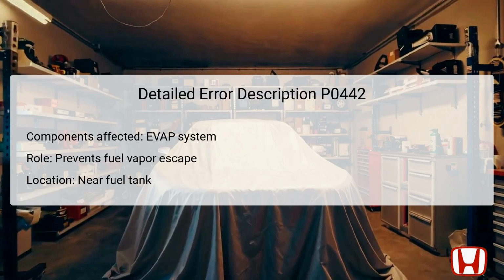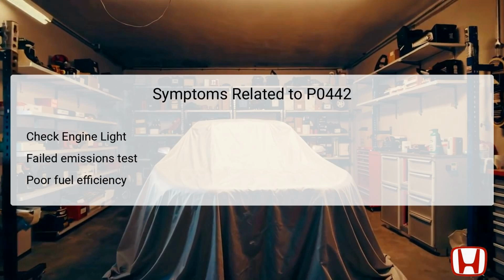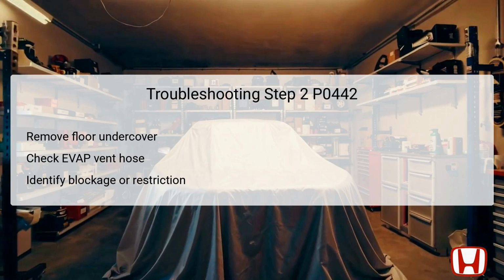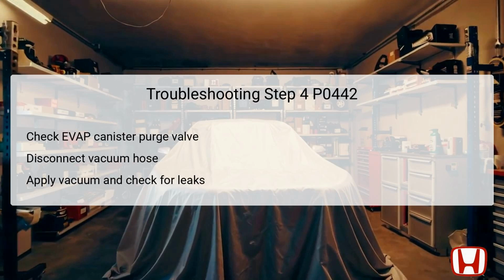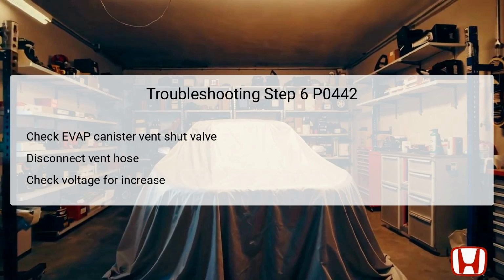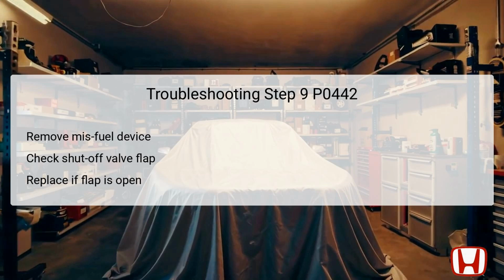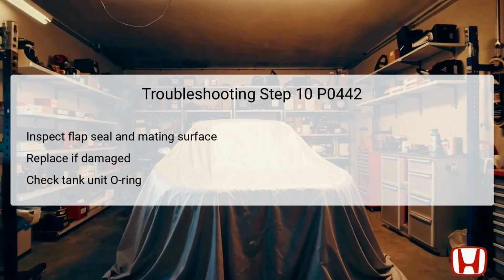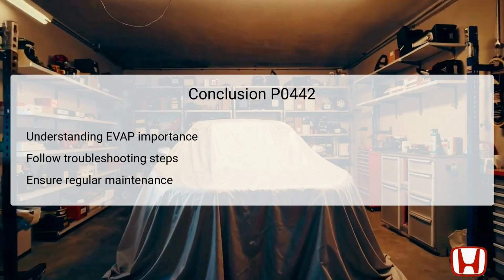DTC P0442, EVAP System Very Small Leak Detected, Honda Civic 2016 – 2021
Join the STEP Diagnostics early access list:
​ In this video, you'll learn how to diagnose and troubleshoot the DTC P0442 code related to very small leaks in the EVAP system of Honda Civics from 2016 to 2021. We will cover the significance of the EVAP system, common issues that trigger this code, and step-by-step guidance on performing effective diagnostics and repairs, ensuring optimal vehicle performance and compliance with emissions standards.